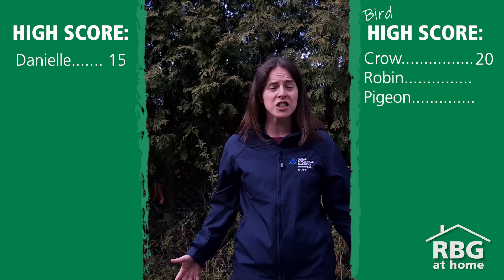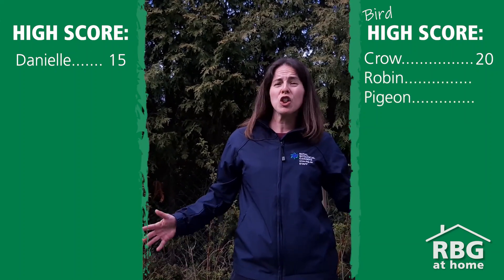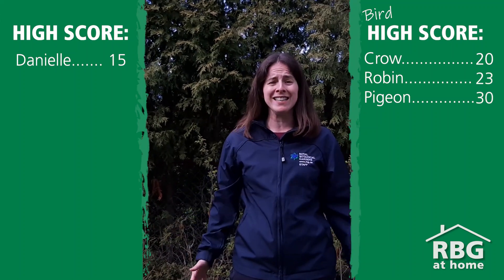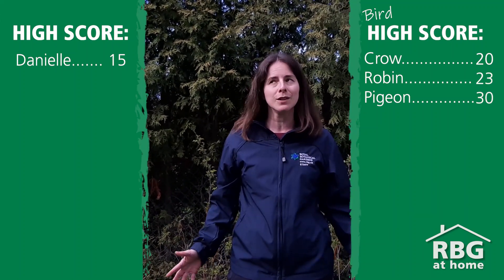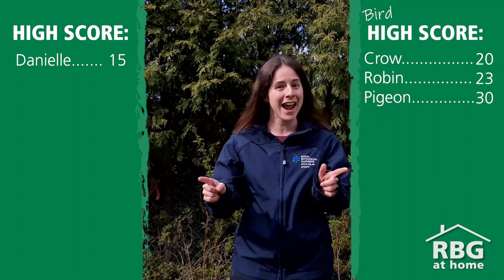Activity: Bird Flap Challenge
How hard do birds have to work to stay in the air? Take on our Bird Flap Challenge to find out how it might feel if you were a crow, a chickadee, or a robin!

Thumbnail photo credit: MarkZelinski.com